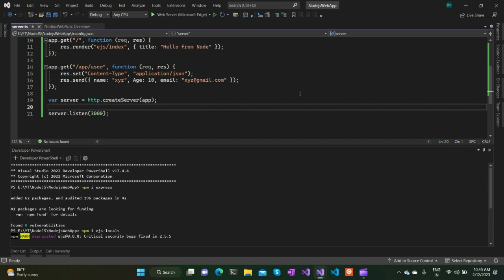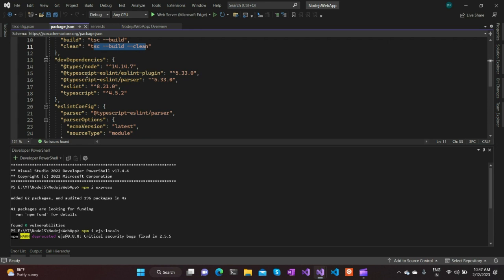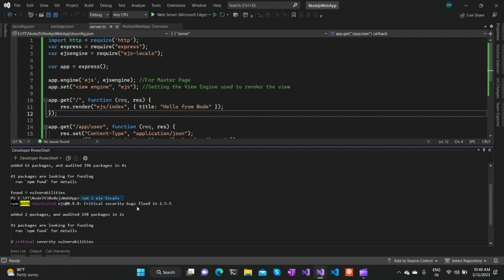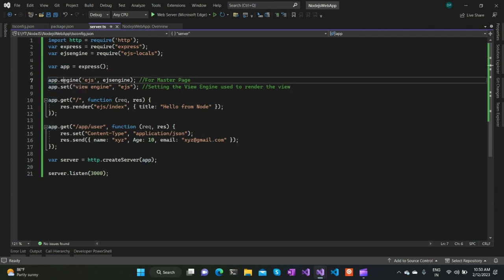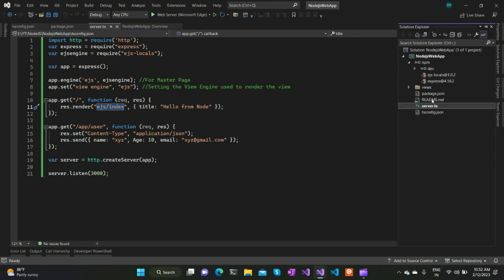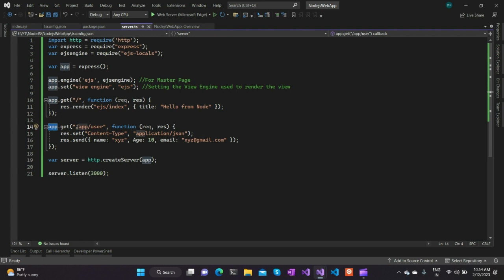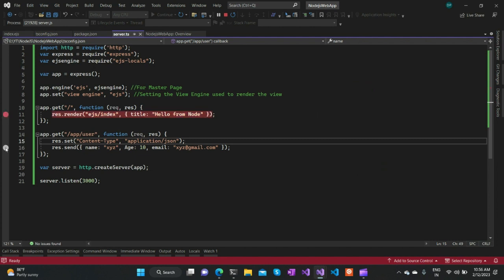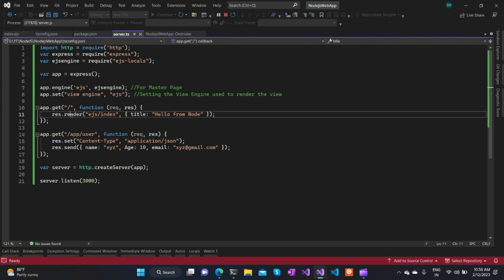Creating Simple Node JS Web Server From Scratch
This video explains step by step how to create a Node JS Web Server From Scratch in Visual Studio 2022, Including the Installation of Necessary Packages.
Live Demonstration with Debugging is also included in the video.